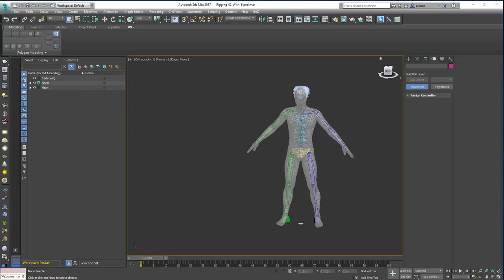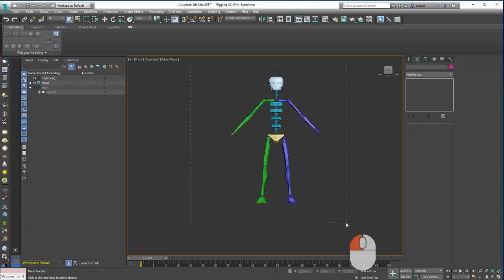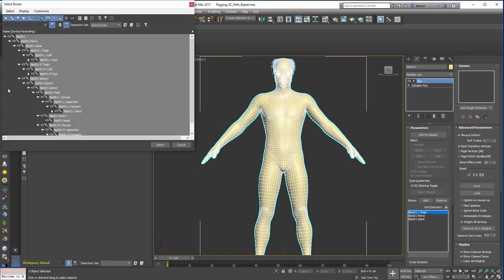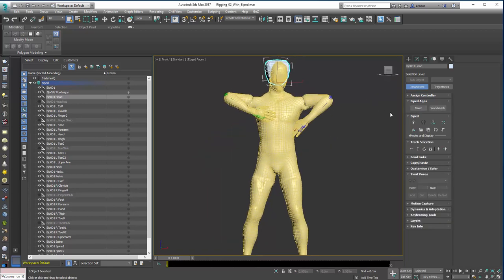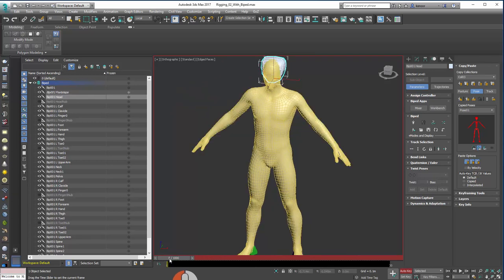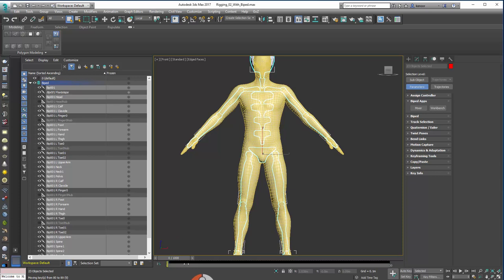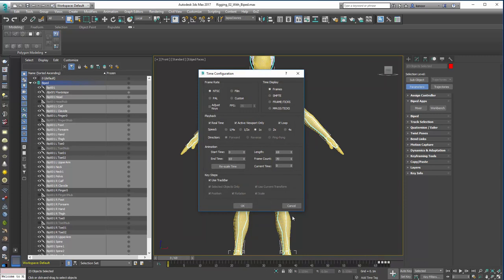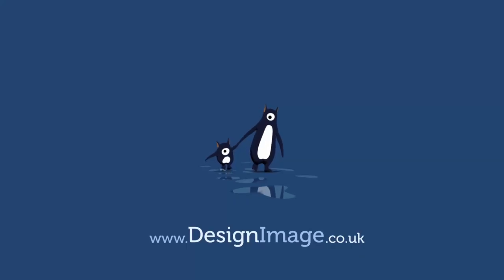3dsMax: biped and skin mod 02